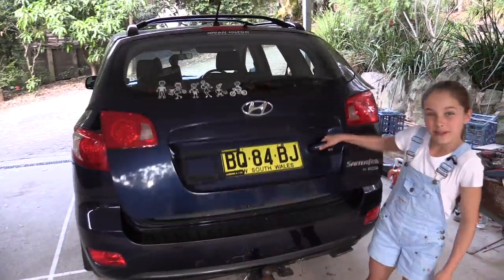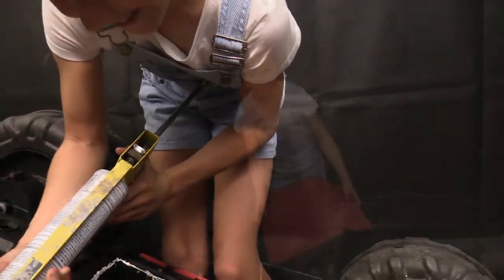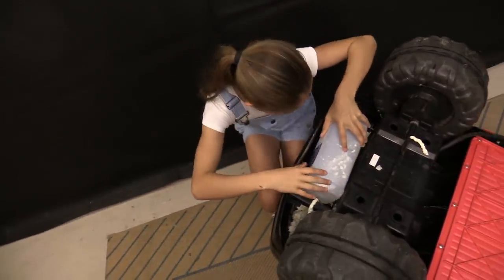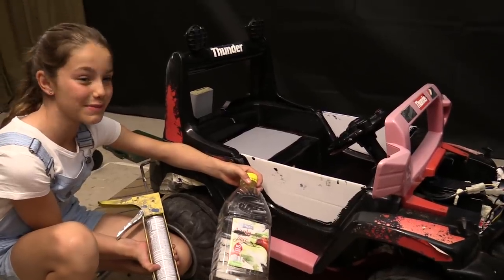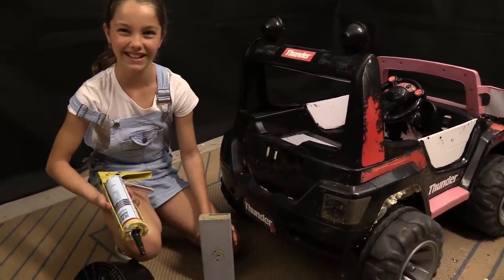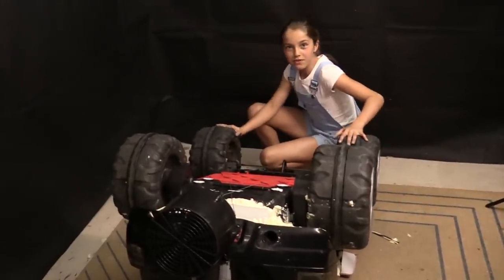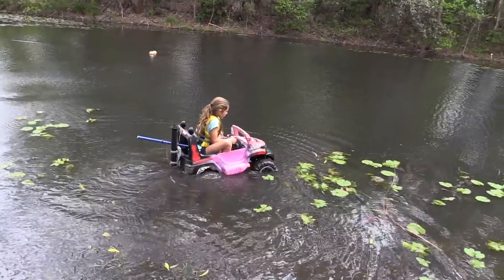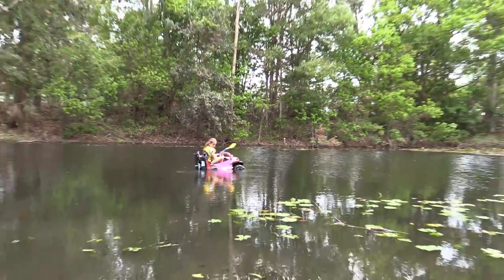Amphibious vehicle car boat made from toy car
Amphibious vehicle car boat repurposed DIY how to make a t home from toy jeep car.